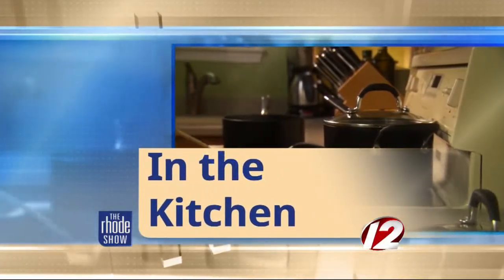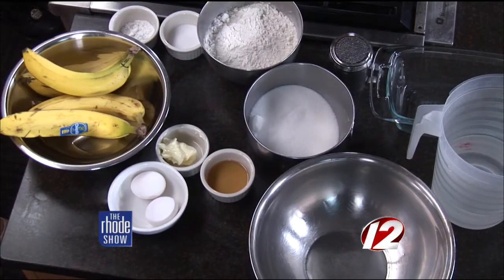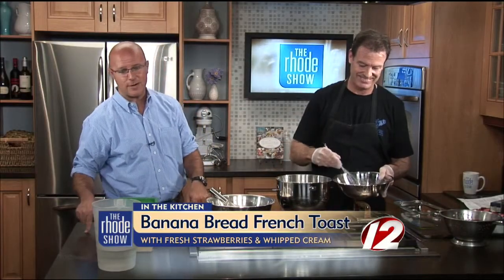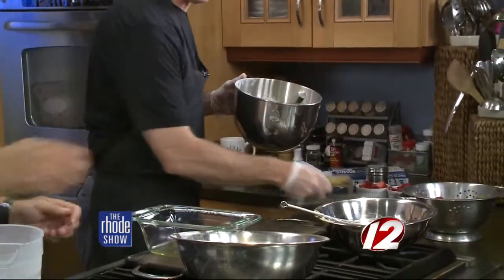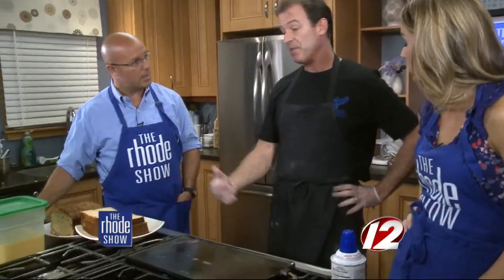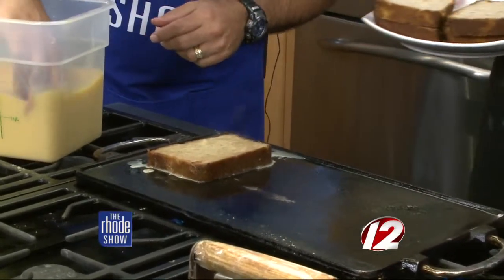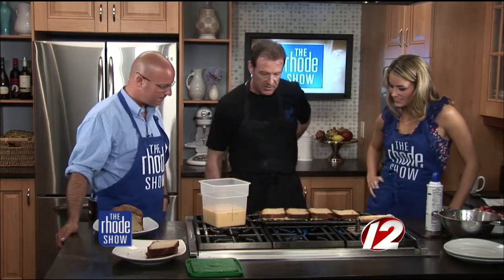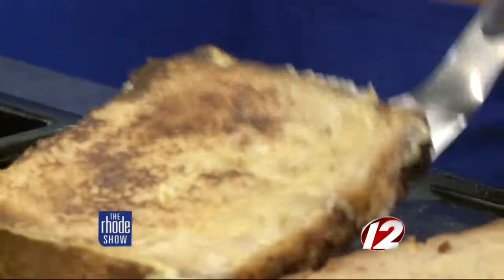Banana Bread French Toast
Karie Head from Jiggers was In the Kitchen to make Banana Bread French Toast with Fresh Strawberries & Whipped Cream.